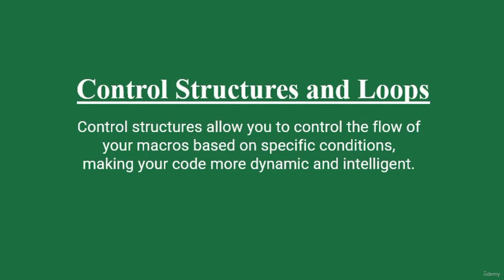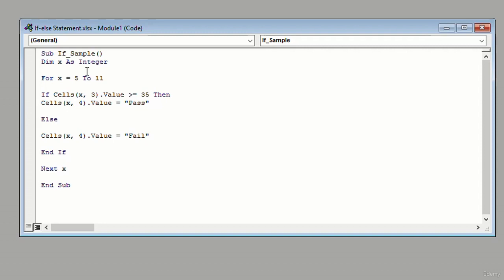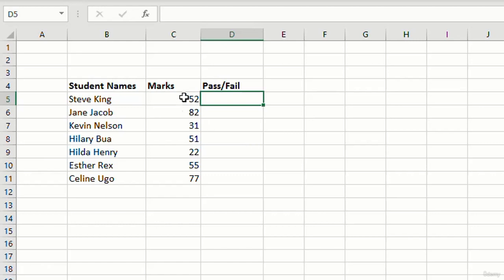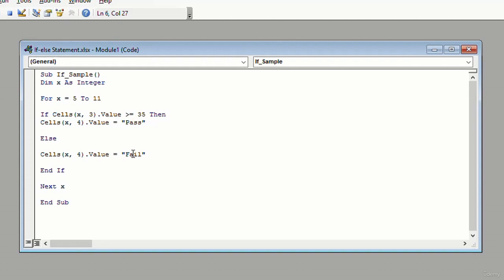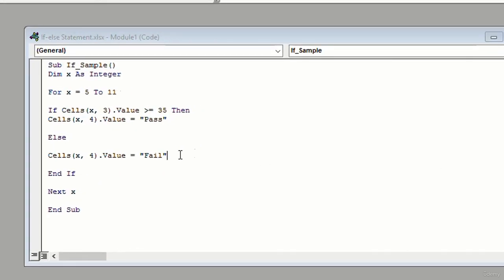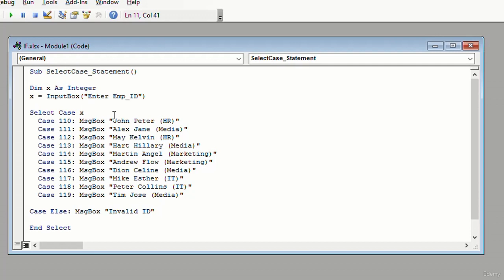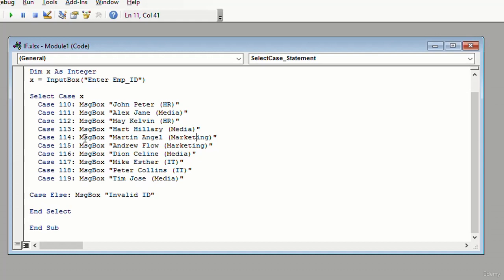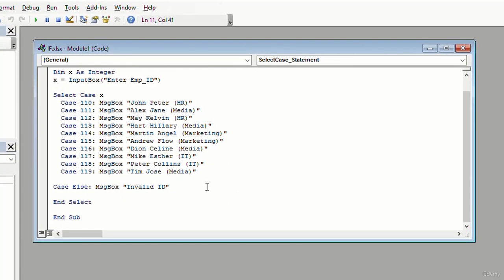Control Structures and Loops